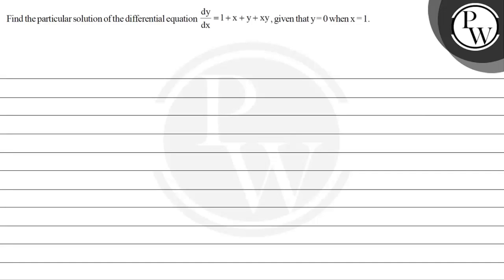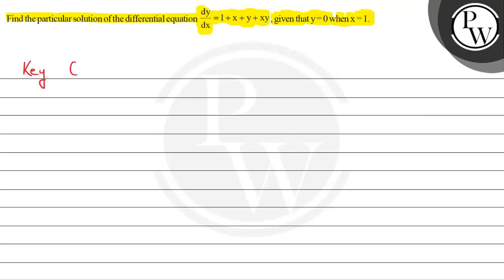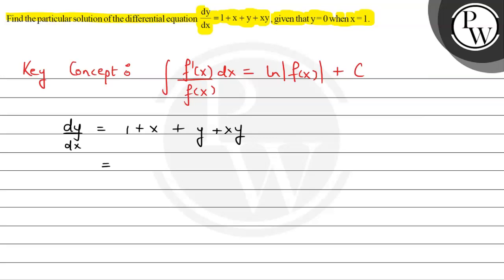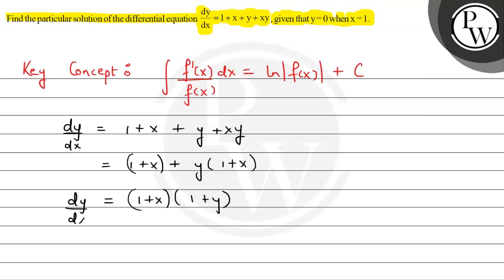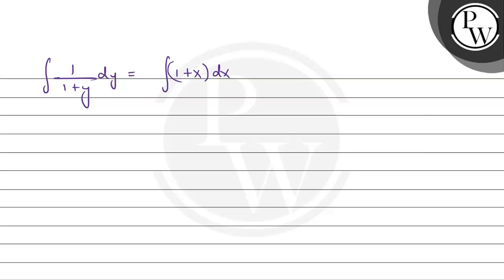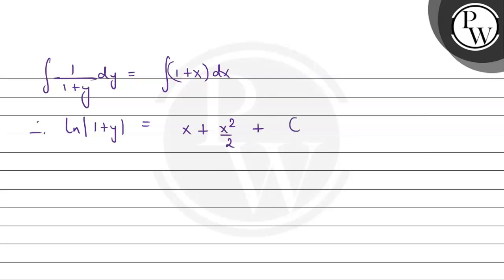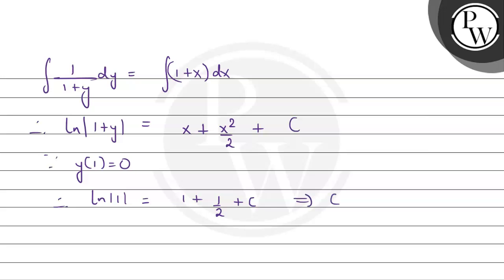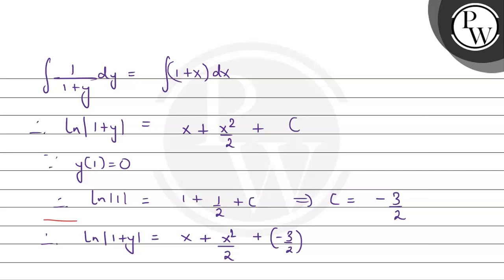Find the particular solution of the differential equation d y/d x=1+x+y+x y, given that y=0 when ...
Find the particular solution of the differential equation d y/d x=1+x+y+x y, given that y=0 when x=1.
PW